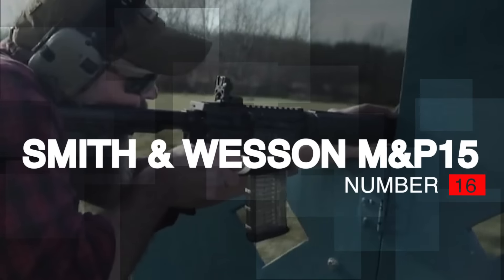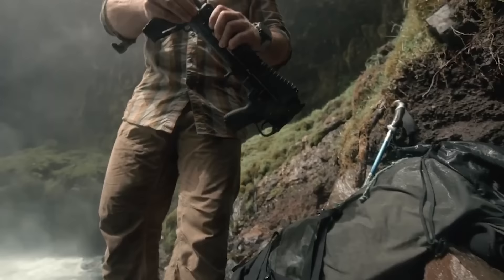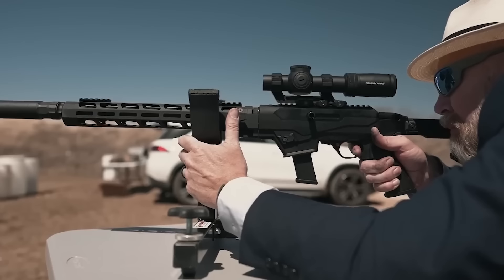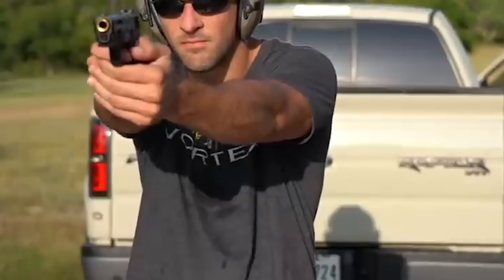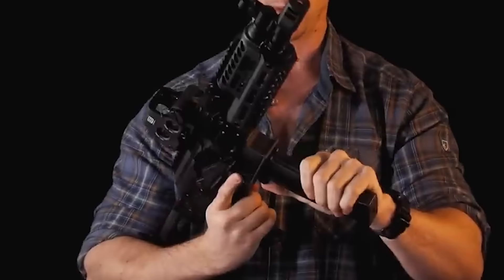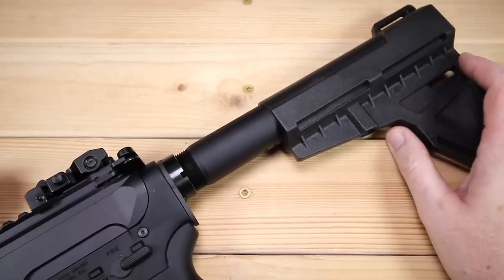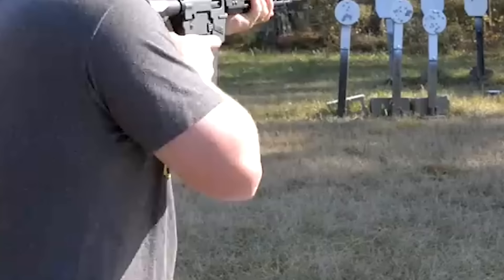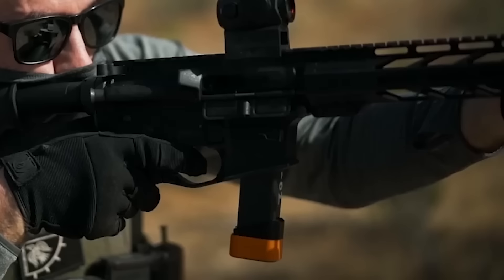TOP 5 Best 9mm Carbines Under $500 In 2024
TOP 5 Best 9mm Carbines Under $500 In 2023

DESCRIPTION